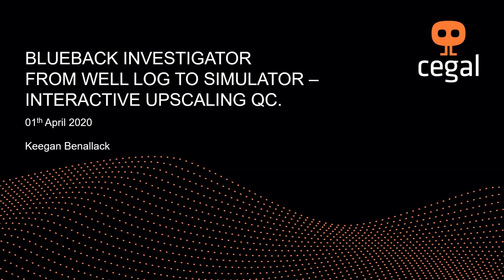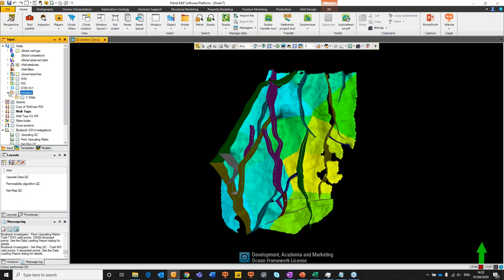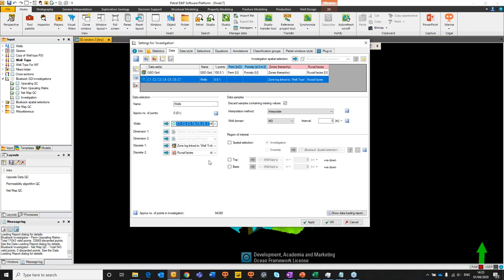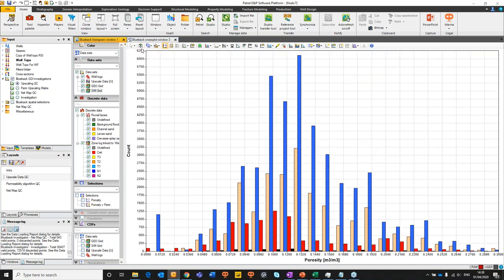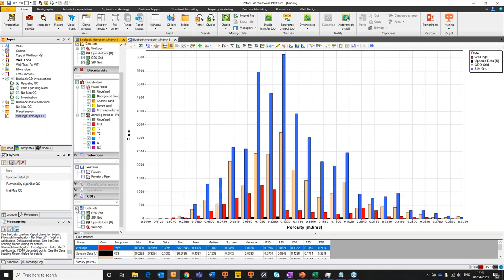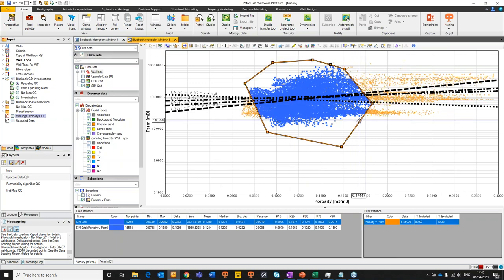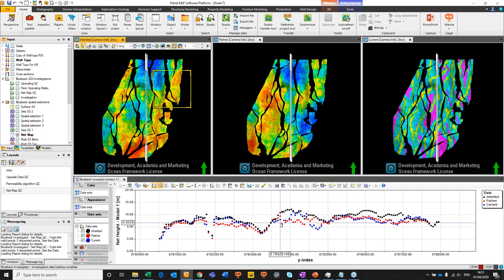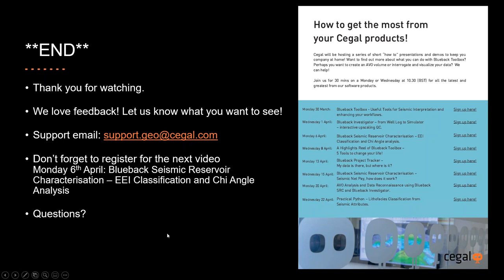Blueback Investigator: From Well Log to Simulator - Interactive upscaling QC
This is a recording of a webinar held 1 April 2020 presenting Blueback Investigator